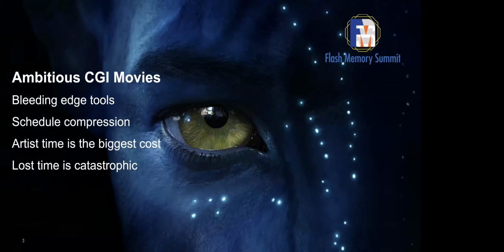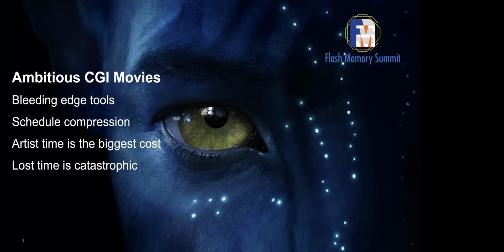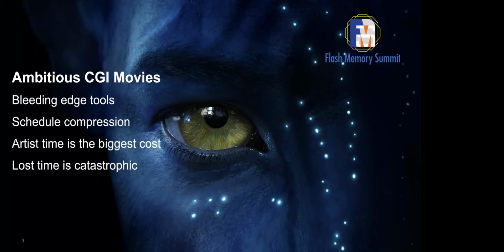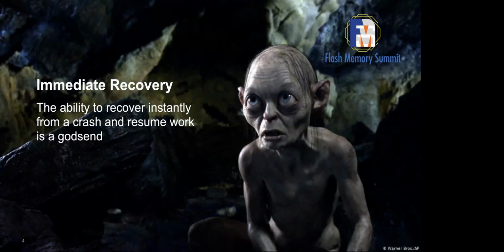Big Memory Impact on 3D Animation & Visual Effects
In this video produced for the 2020 Flash Memory Summit, Dr. Hank Driskill, head of CG at Cinesite, describes how artists always want more memory, and how bleeding edge tools make 3d animation crash. He goes on to explain how Big Memory allows for frequent snapshots and instant recovery.